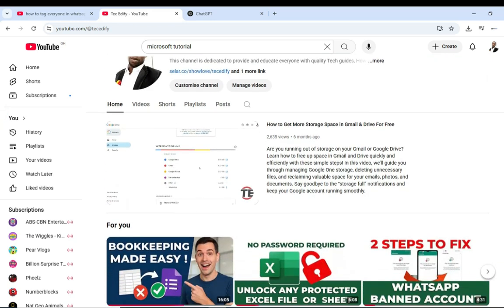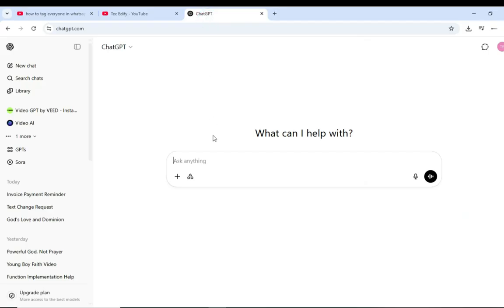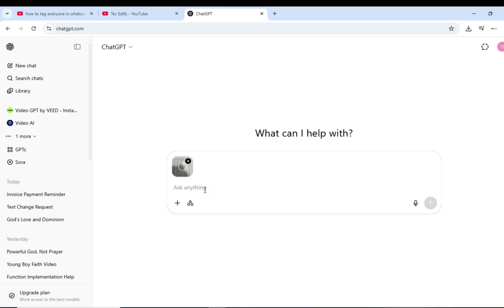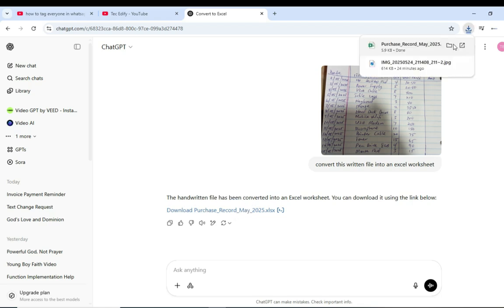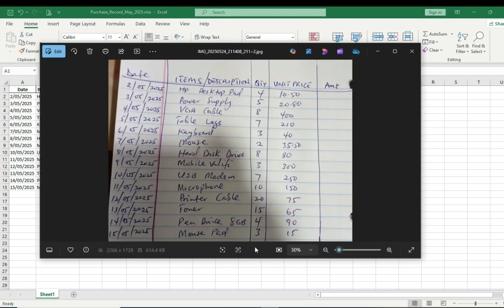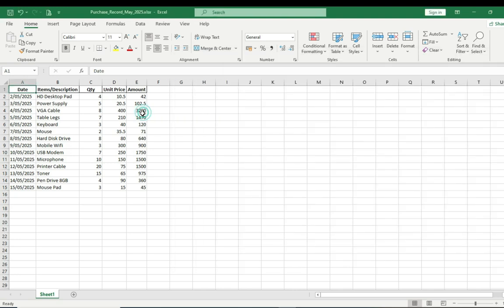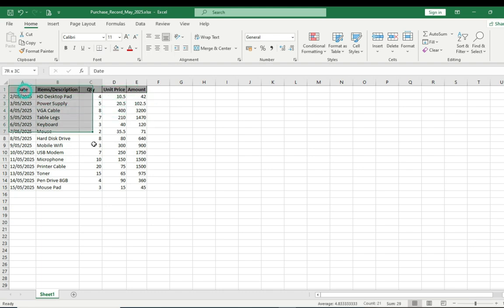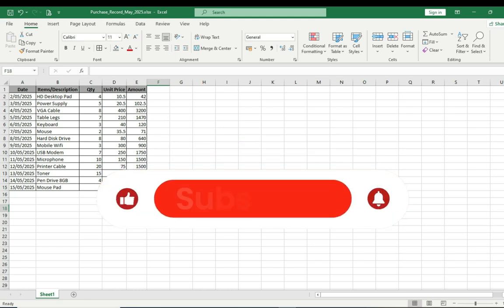Never Type Again! ✋ Convert Handwritten Notes to Excel in 1 Click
STOP wasting time typing your handwritten notes into Excel! In this quick tutorial, I’ll show you how to instantly convert your handwritten notes into a fully editable Excel spreadsheet — all in just ONE click. 💥

Whether you're a student, teacher, accountant, or business owner, this time-saving trick will change the way you work with data forever. Say goodbye to manual entry and hello to productivity!